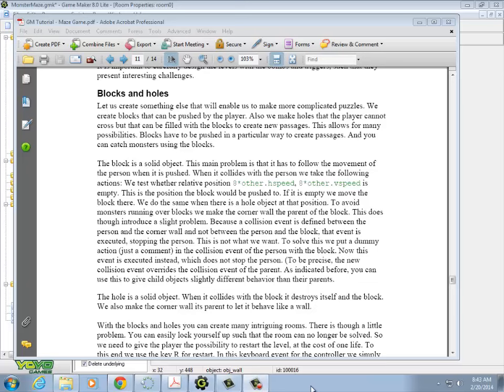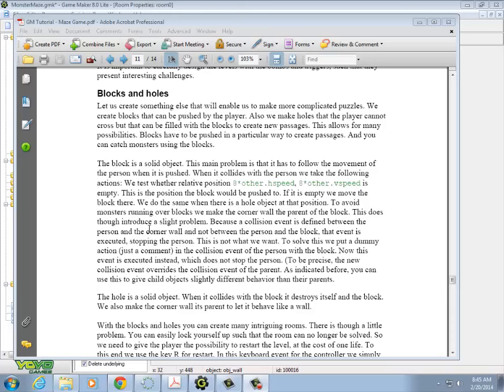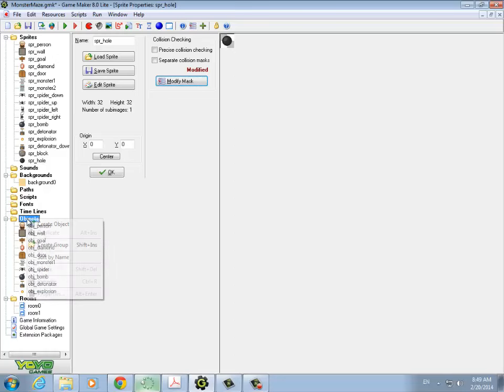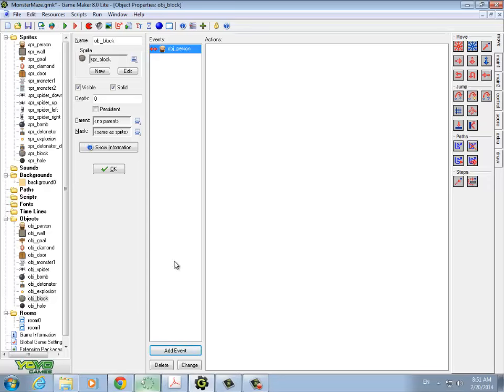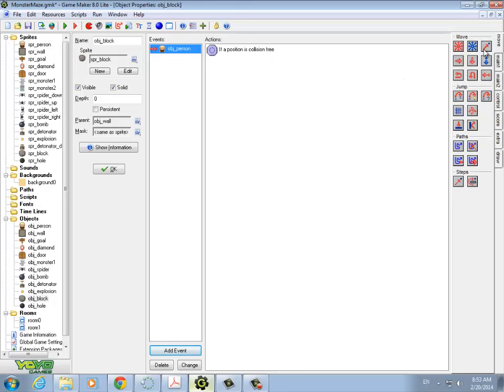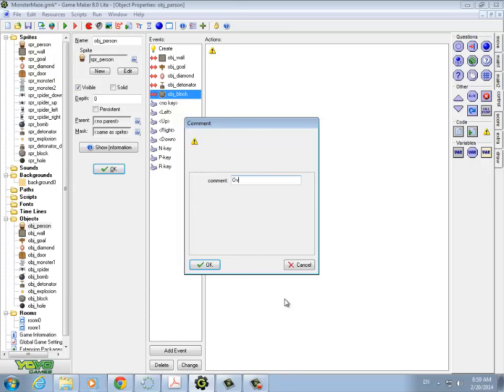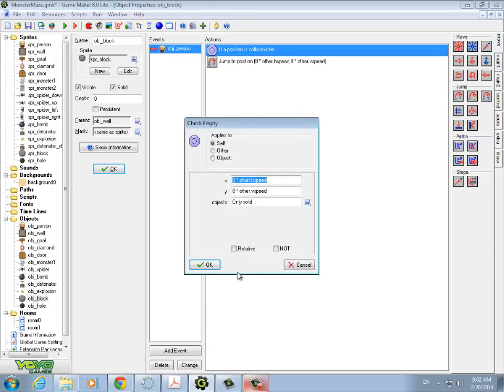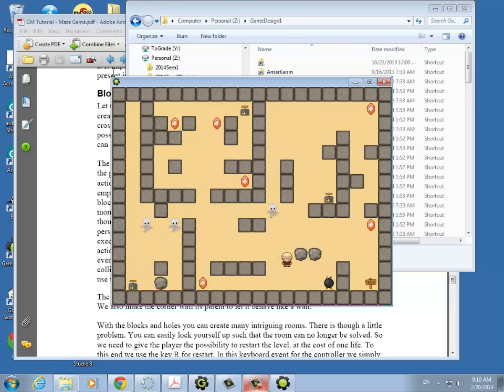Monster Maze Tutorial Video 07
Here is where we add blocks (boulders) to push around in the game.